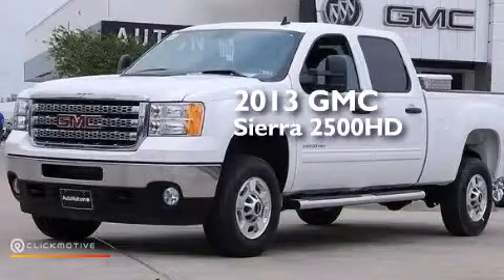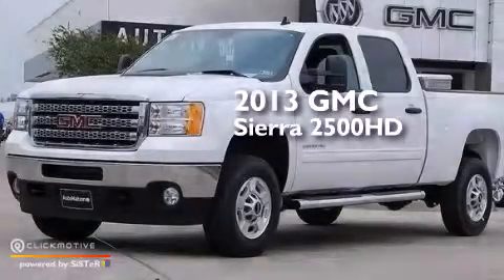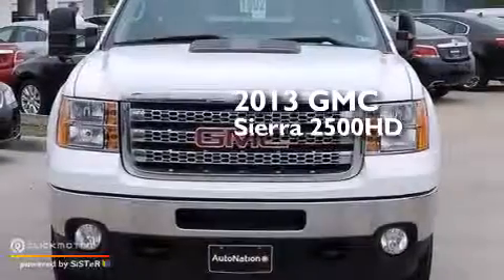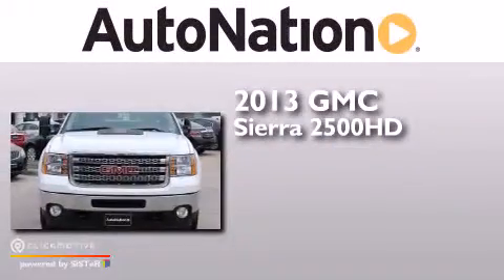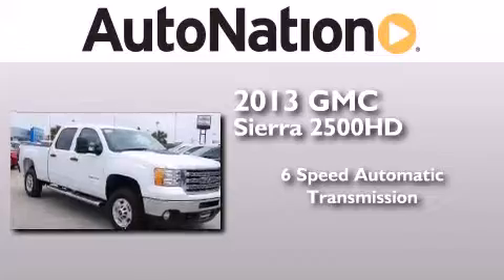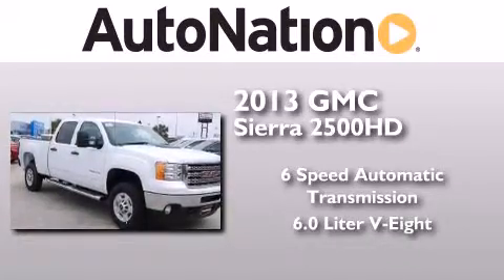2013 GMC Sierra 2500HD Corpus Christi TX 78412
We have been honored to serve the Corpus Christi TX area , we promise that your experience at our dealership will exceed your expectations ! Year : 2013 Make : GMC Model : Sierra 2500HD Engine : Gas V8 6.0L/366 Trans . : Automatic Exterior : Summit White Miles : 5 Interior : Ebony Champion Chevrolet Cadillac 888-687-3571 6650 South Padre Island Drive Corpus Christi , TX 78412